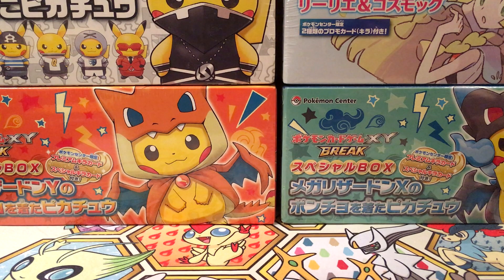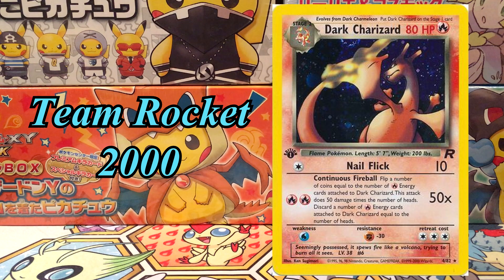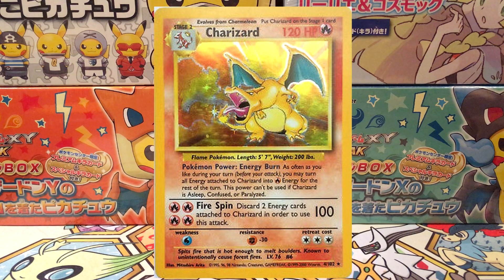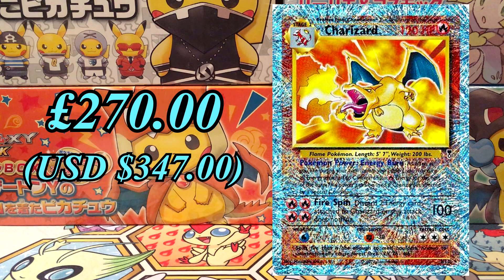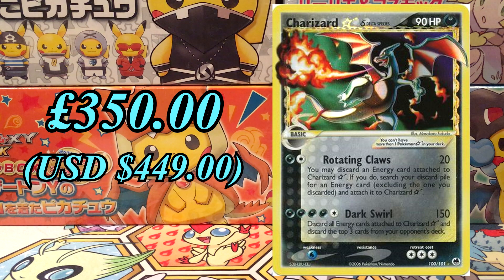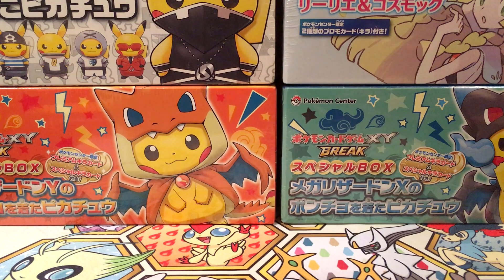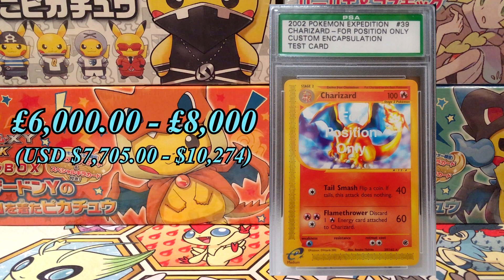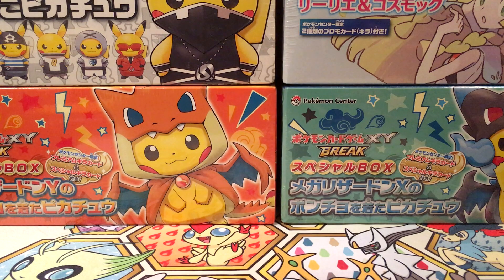Top 15 MOST Expensive Charizard Cards!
Charizard has always been considered the most popular Pokemon card and in today's video, we are taking a look at the 15 most expensive Charizard cards out there ungraded and PSA graded!